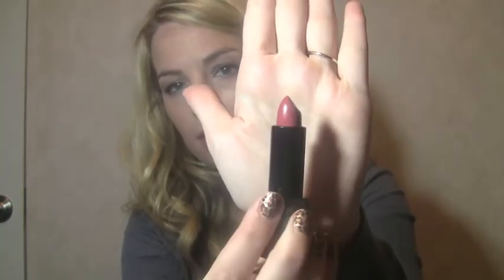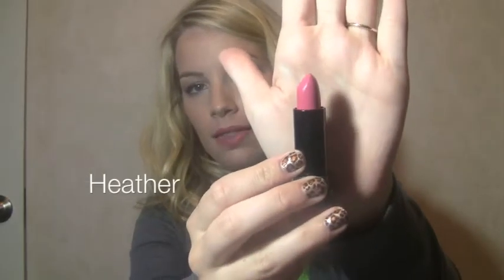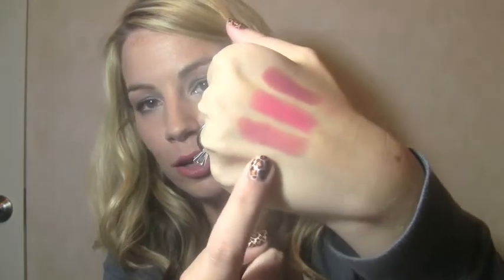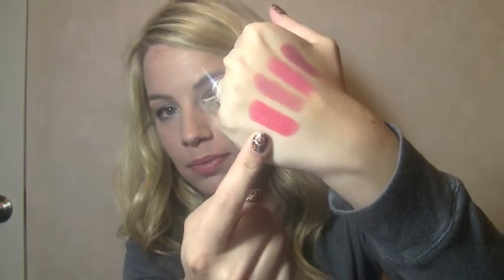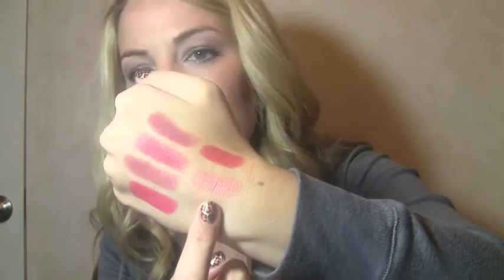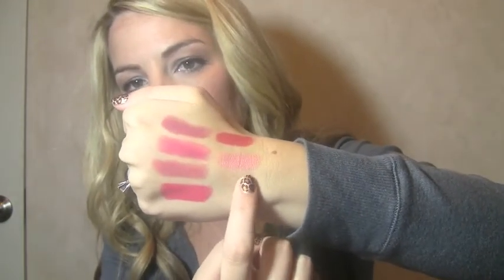NYX Black Label Lipstick Review and Swatches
Hey everyone! I recently picked up some of the Black Label lipsticks from NYX. and I just had to share some swatches with you guys! Have you tried any of these lipsticks? My fave is Bling. what's yours? Hope you enjoy this review! Oh, and please excuse the glare on my necklace...my camera settings were a mess!